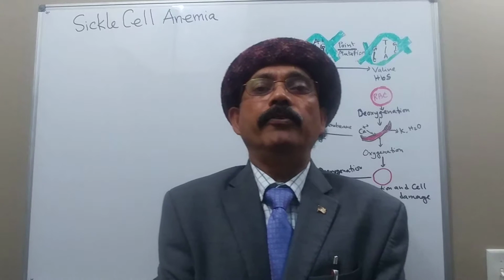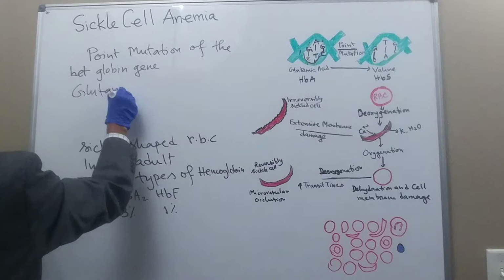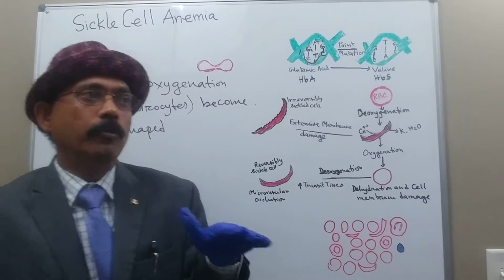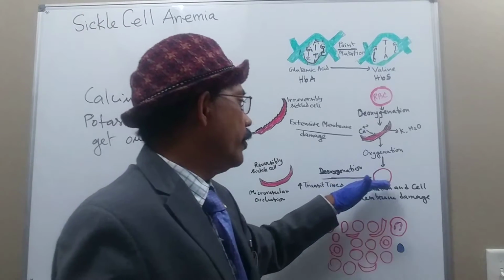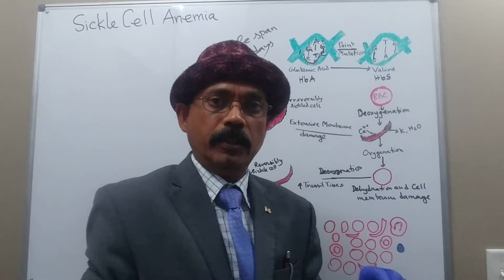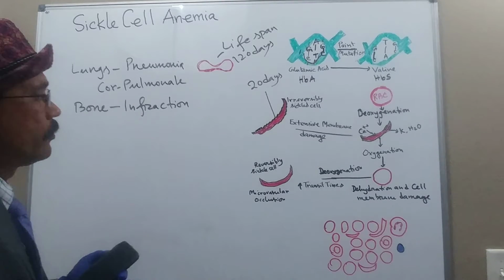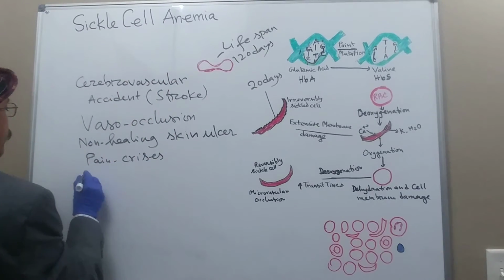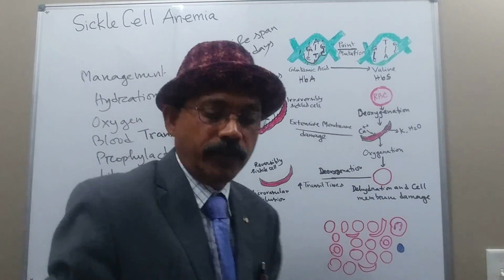SICKLE CELL ANEMIA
What is Sickle Cell Anemia?
Pathogenesis
Signs and Symptoms
Complications
Management